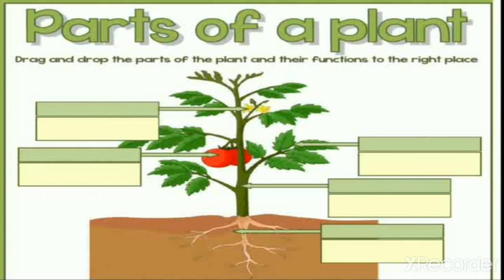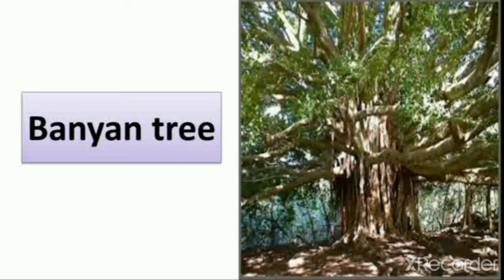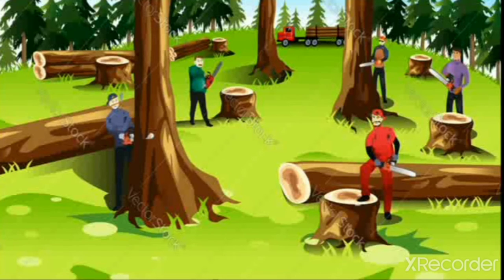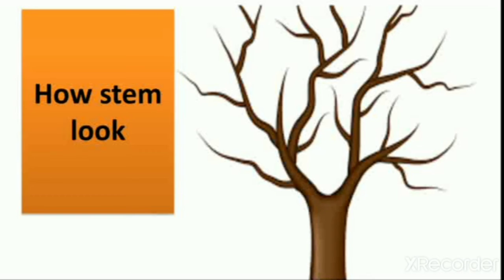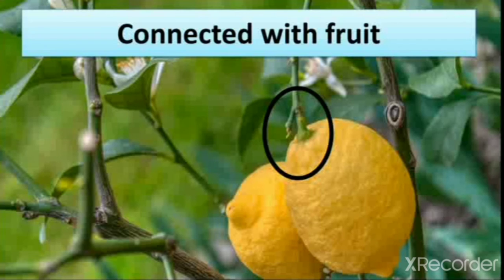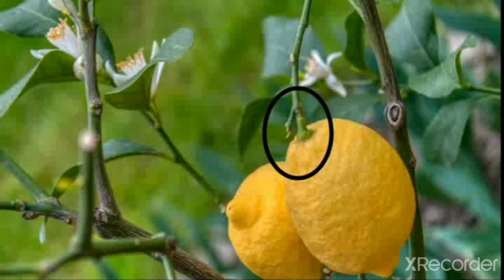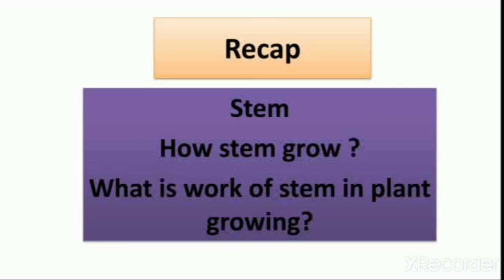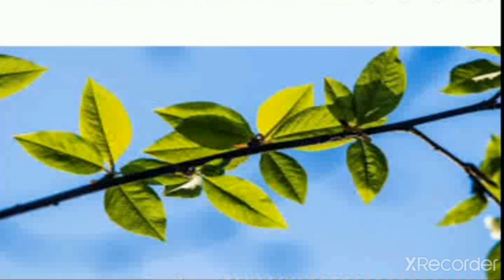STD 1ST SUB-SCI P-5 DT-10.07.2020